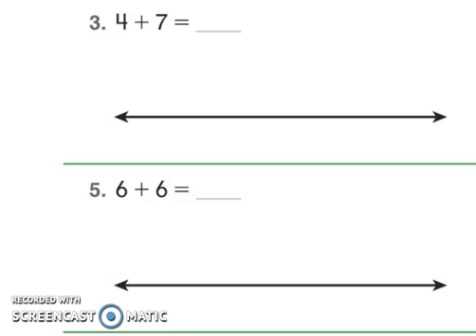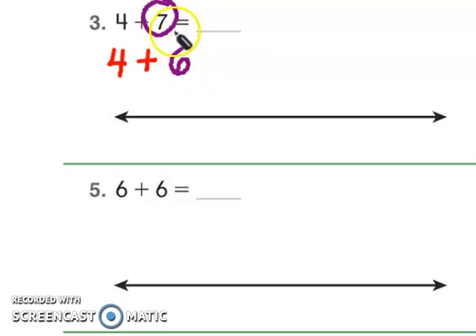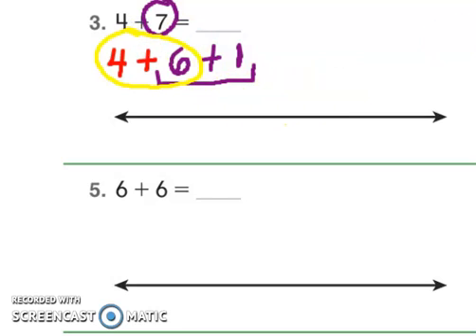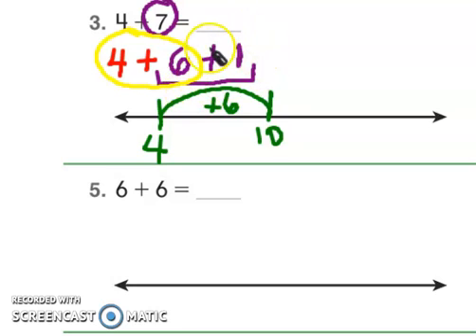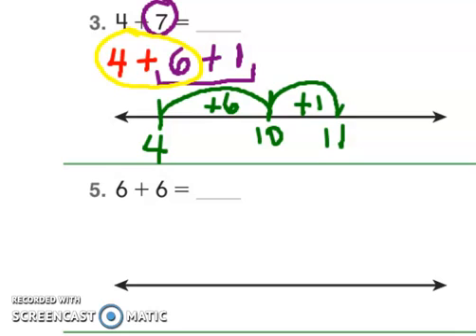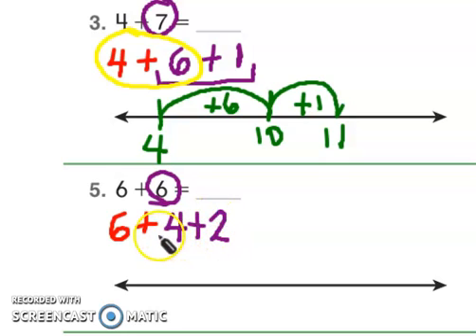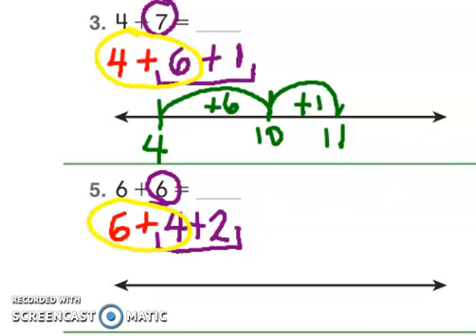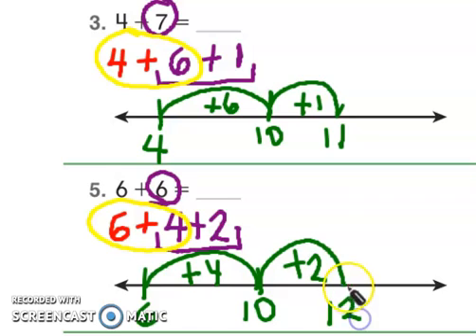3 .2 Count On to Add Using an Open Number Line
In this lesson you will break apart the numbers to make a ten and then add using an open number line.